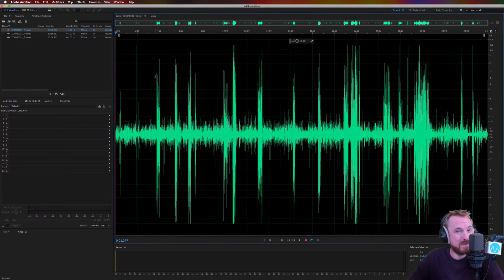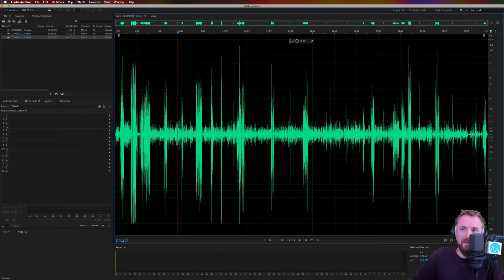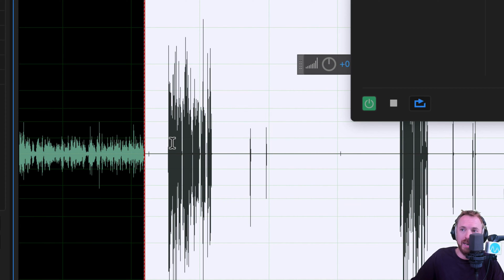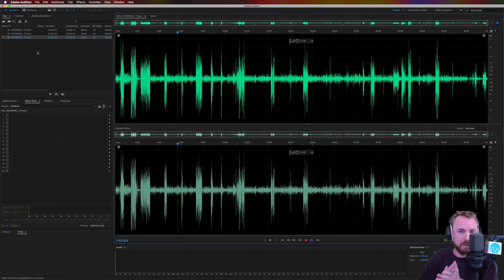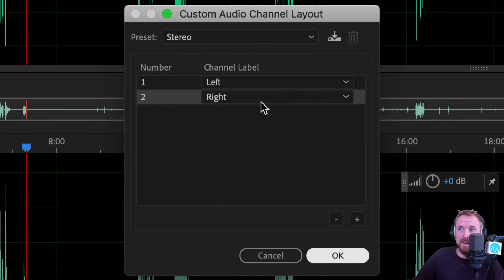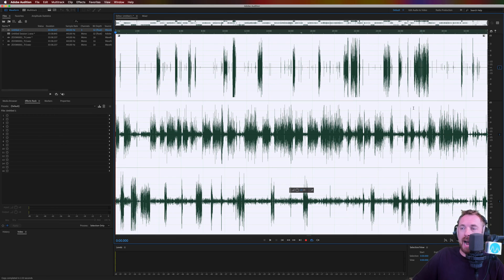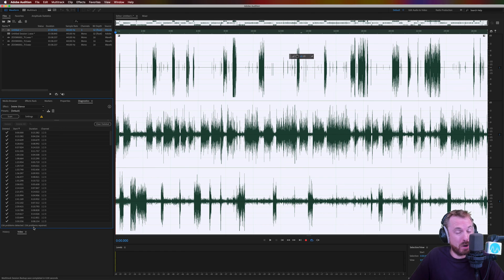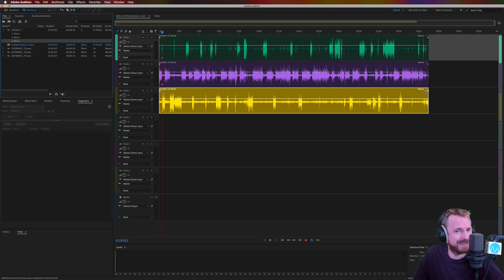Podcast Editing Tips THAT SAVE HOURS (Delete Silence & Mute Microphones)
I wish I'd known these podcast editing tips when I first started to edit podcasts.

🚀 If you are at the stage where you would like to completely outsource your podcast editing - consider working with my team! I personally train our podcast editors and would love to help your podcast sound the best it can!

0:00 Tutorial start – behind the scenes
0:12 Getting started
0:36 Mic bleed
3:08 Removing silences with polywave
6:54 Editing the tracks
7:15 Wrap up

▶Get Your Own Jingles and Voice Overs: 01